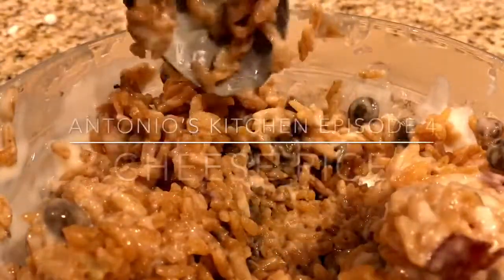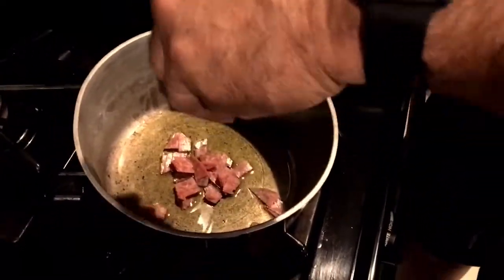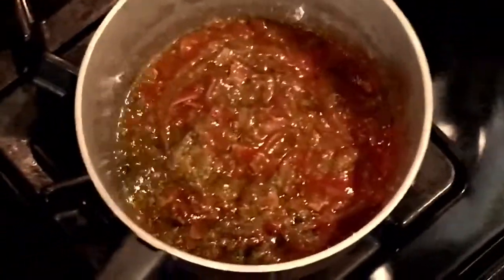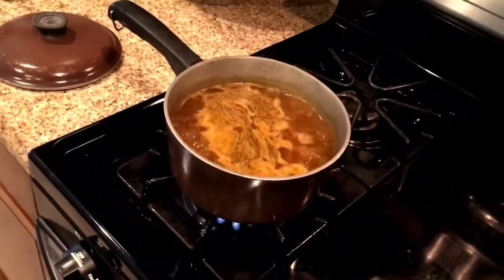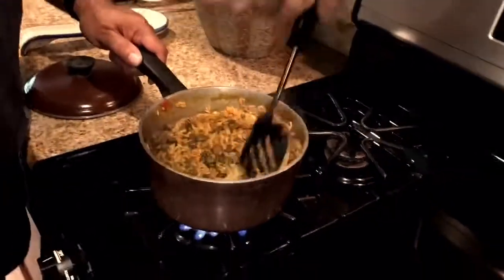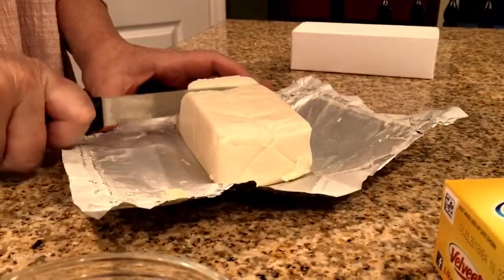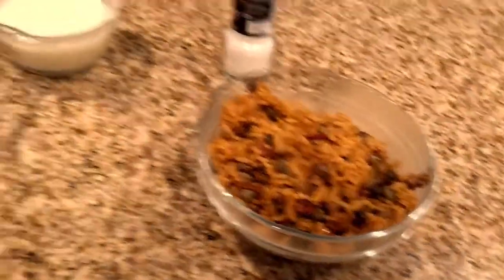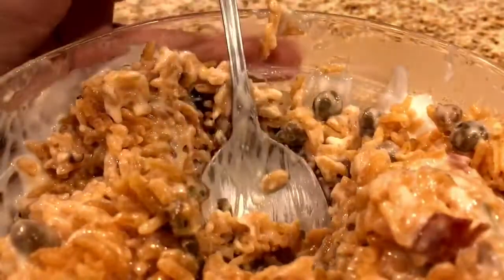Antonio’s Kitchen episode 4: cheese rice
What’s up YouTube today we are returning to the Antonio’s kitchen series to show you a unique recipe for rice, Enjoy!